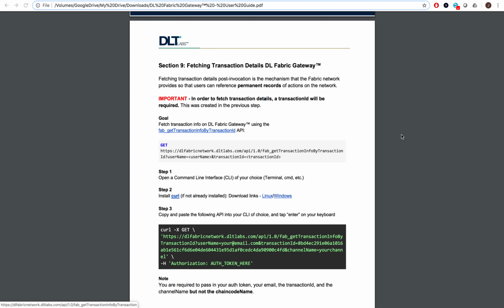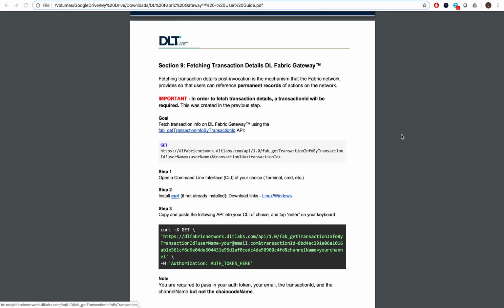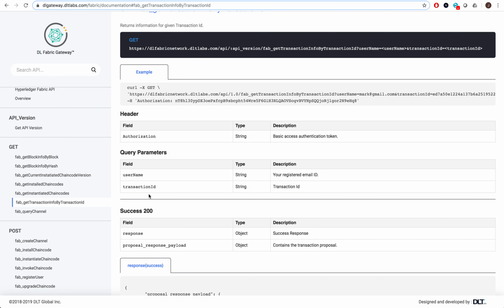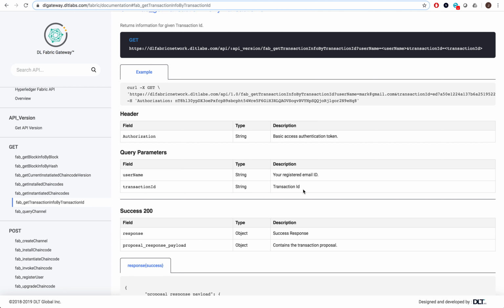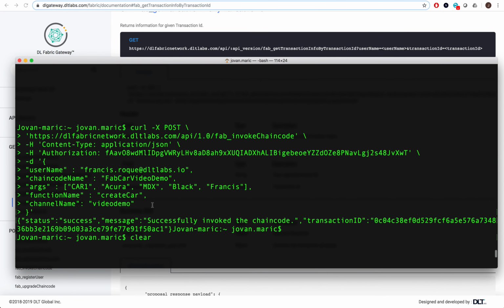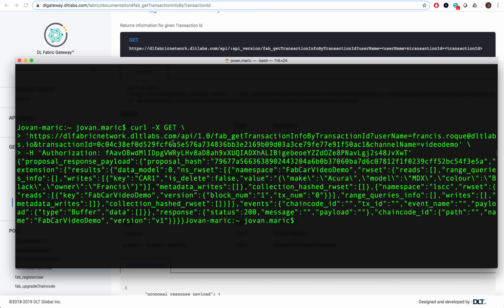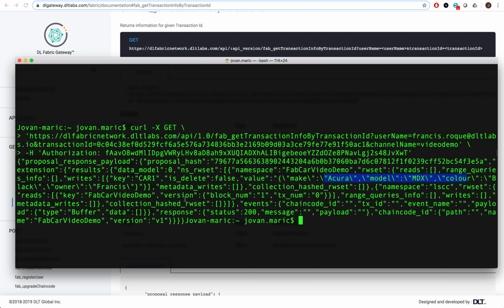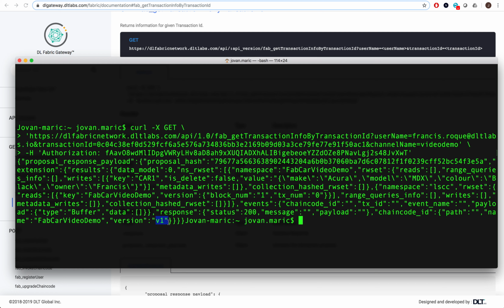DL Fabric Gateway: How to Fetch Transaction Details